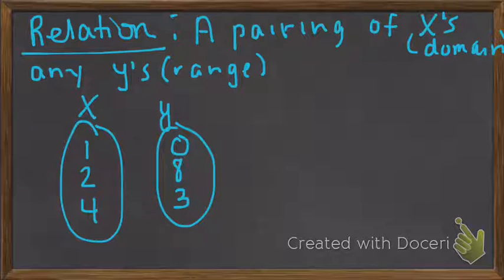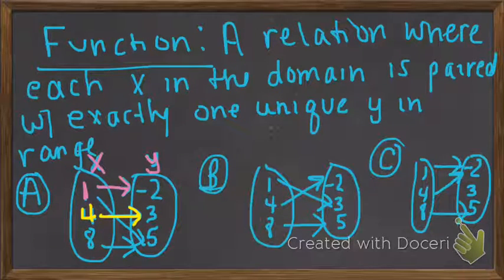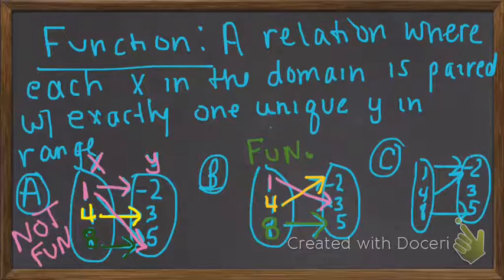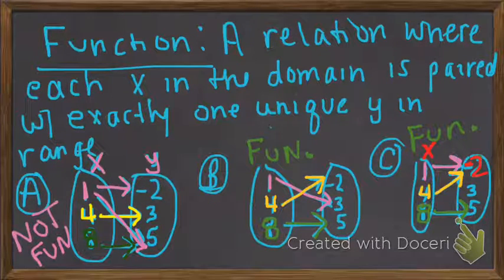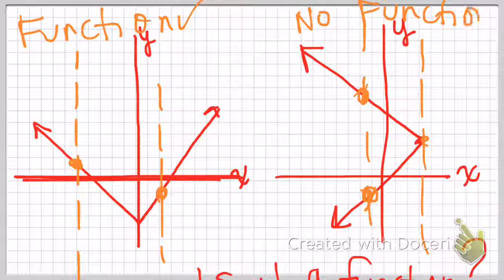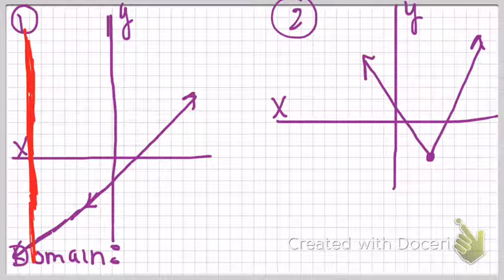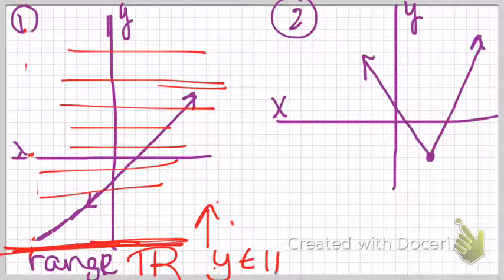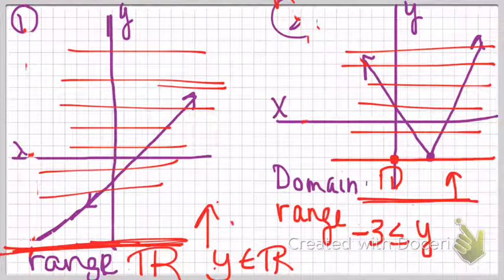relations and functions